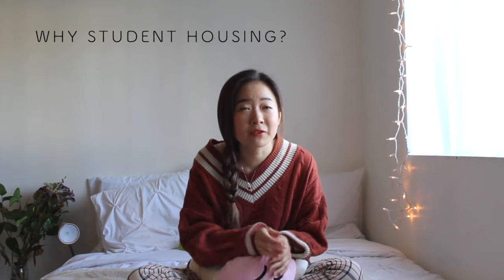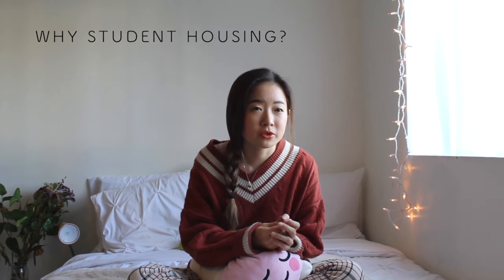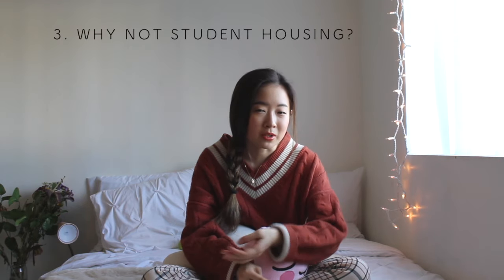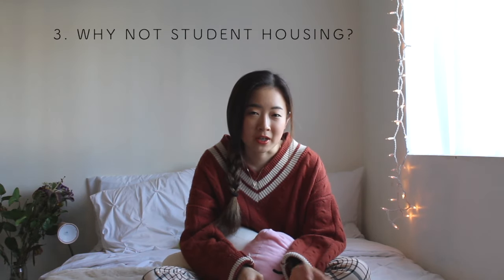NEW YEAR, NEW ROOM - Apartment Tour (Why Student Housing Post-Grad?)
A quick tour of my new apartment in Oxford North, Fullerton, and some reflections/reasons behind why I chose to do student housing as a post-grad. Hope you enjoy, and Happy New Year!

🎵MUSIC 🎵

☆ EQUIPMENT ☆

Thanks for visiting my channel! More content coming soon ☺️